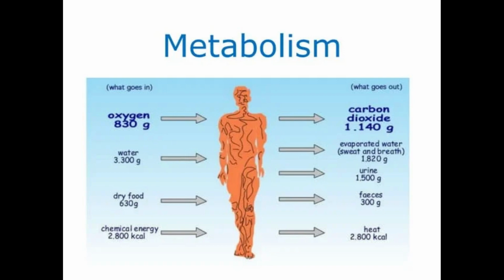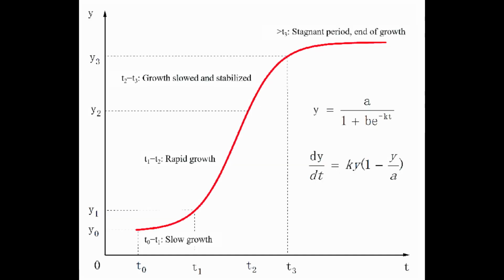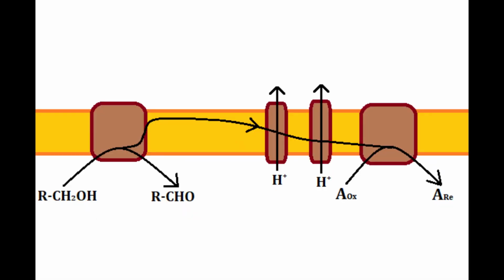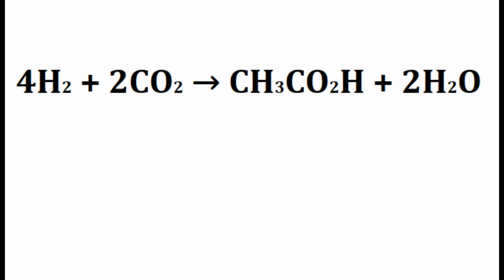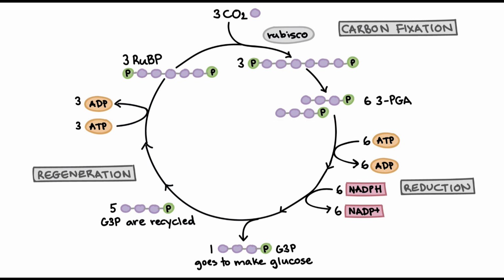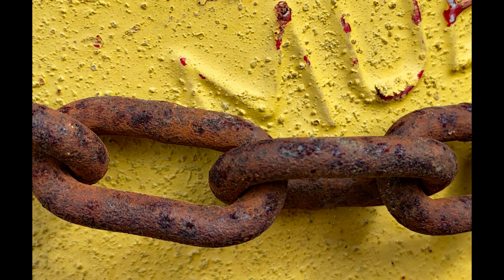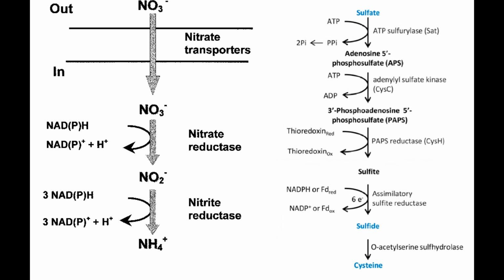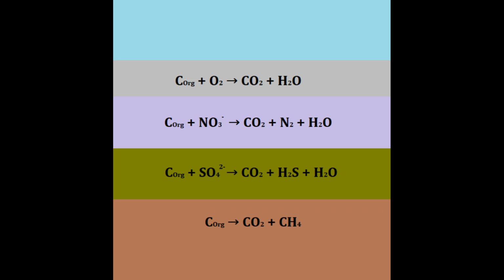Microbial Ecophysiology: The Role of the Biosphere in Element Cycling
Here we take a look at what microbial processes drive the cycling of elements on Earth's surface along with the underlying mechanisms behind them.